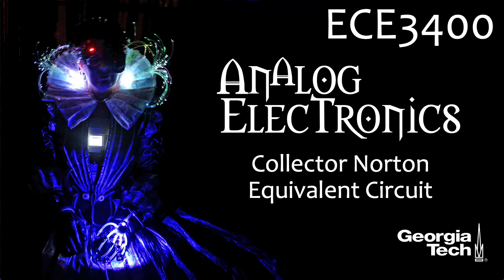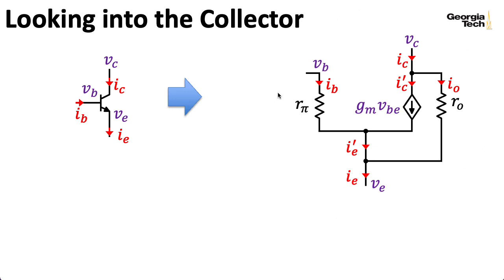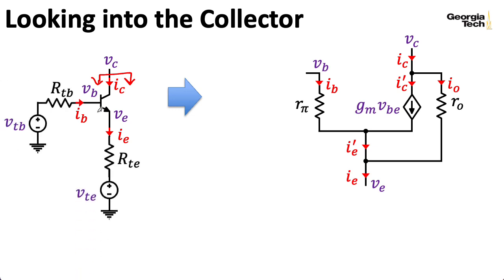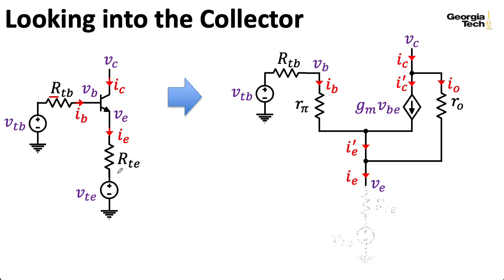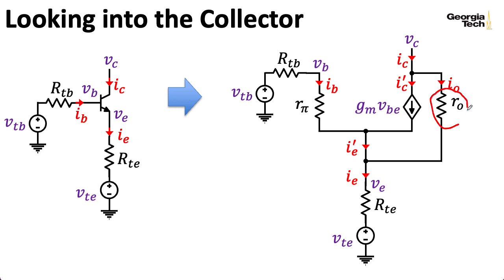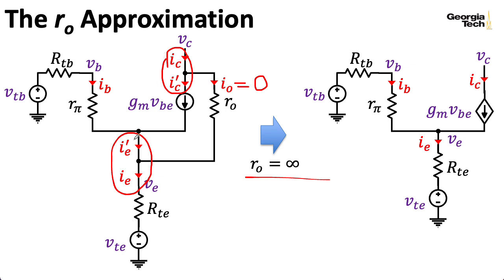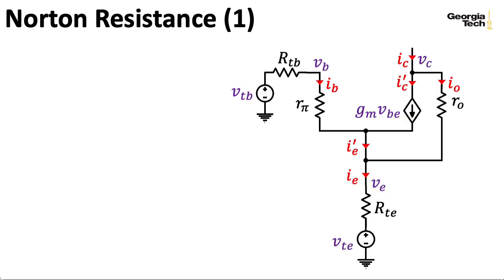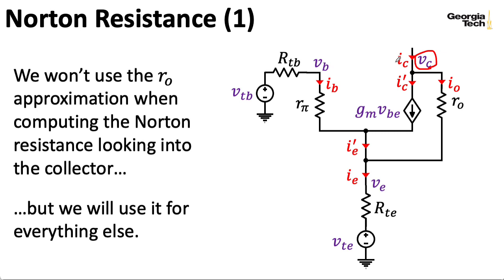ECE3400 Lecture 10: Collector Norton Equivalent Circuit (Analog Electronics, Georgia Tech course)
0:00 -- Introduction
2:01 -- Setup
3:54 -- The ro approximation
4:46 -- Norton current
6:50 -- Gm vs gm
9:05 -- Norton resistance
14:16 -- Alternate resistance formula
15:31 -- Norton equivalent circuit
16:56 -- Marshall's BJT formula sheet
18:01 -- Vacuum tube analogy